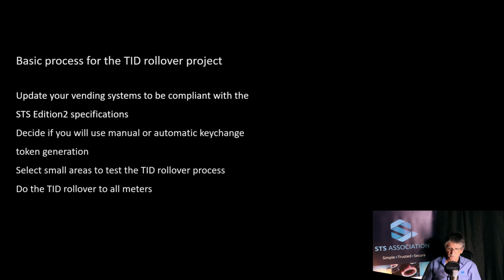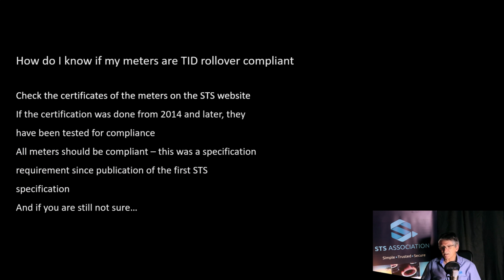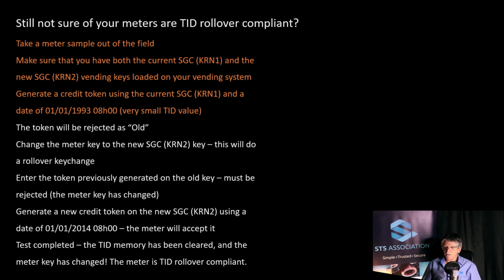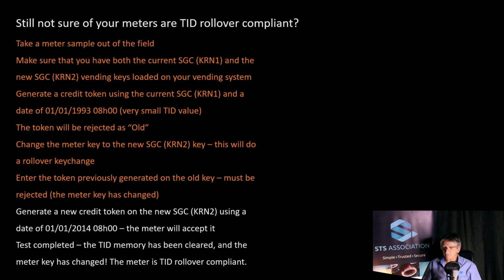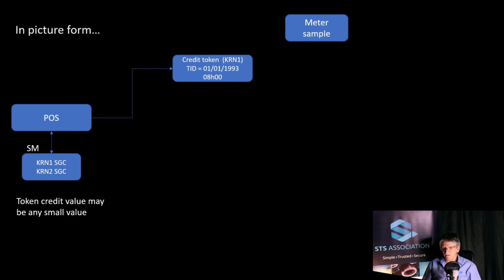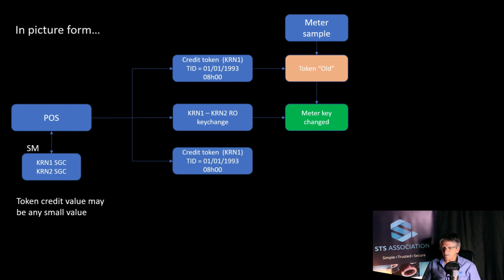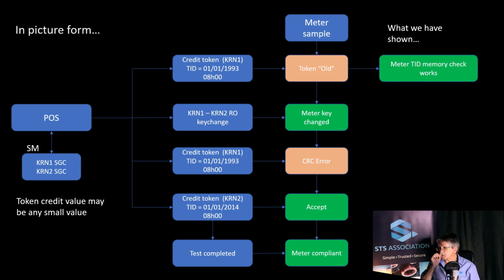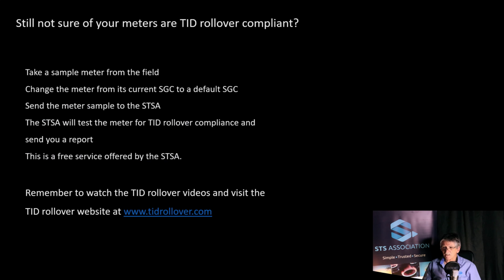STS Technical | Video 27: TID ROLLOVER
A discussion of the meaning of the TID Rollover, with examples of how to perform this Rollover.